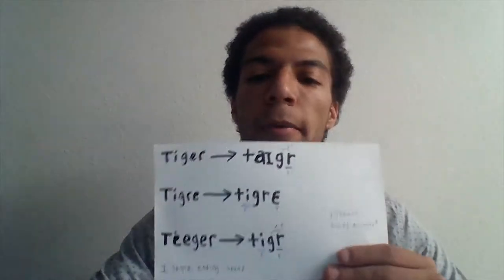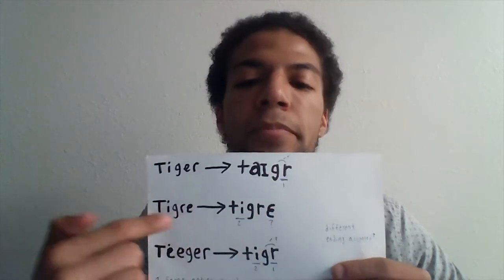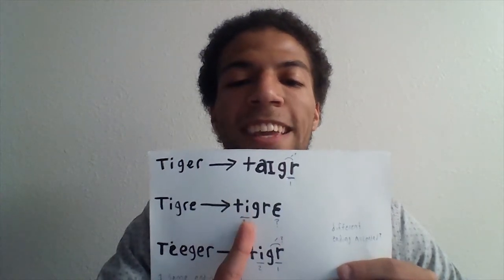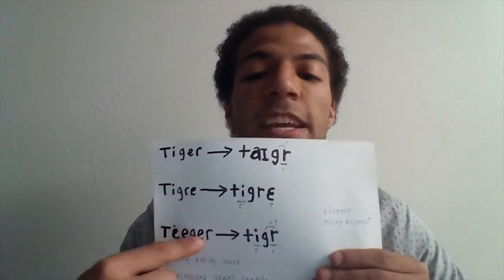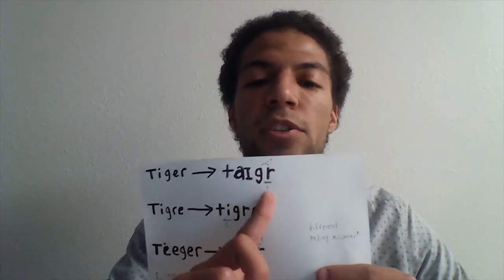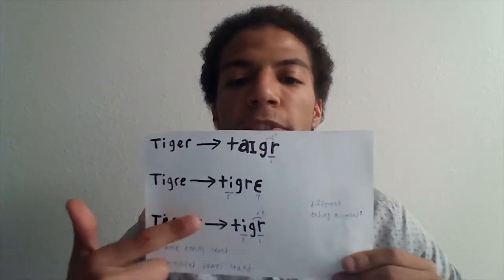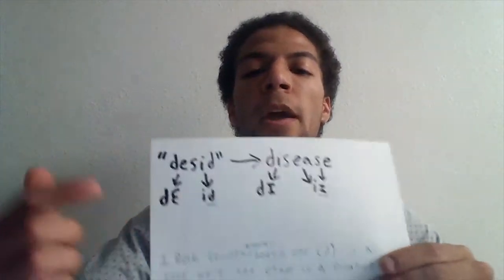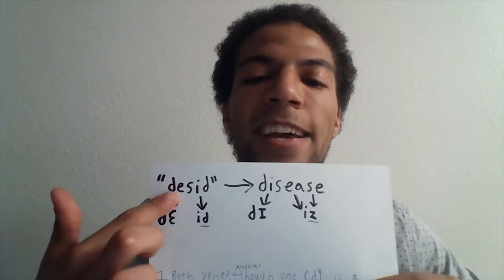Jaden Ford's 5200 Observation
Apologies for potato quality.
Angelfish group.